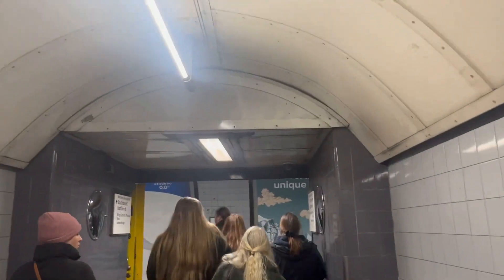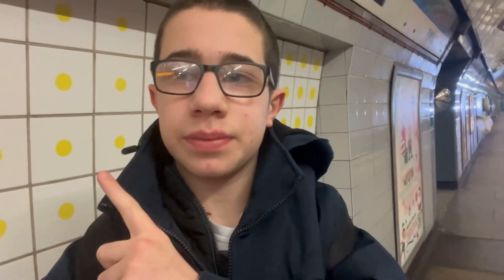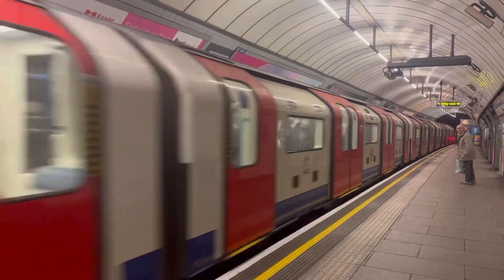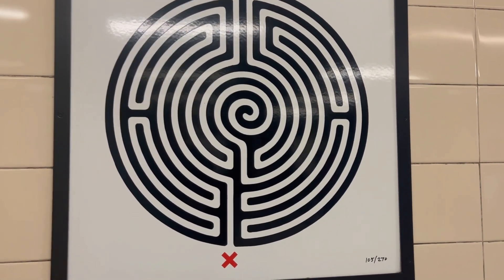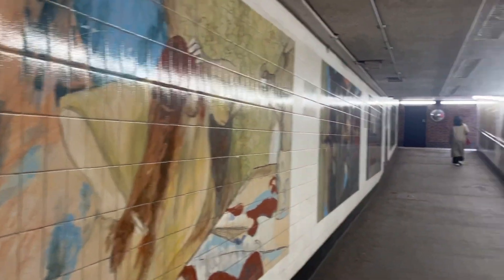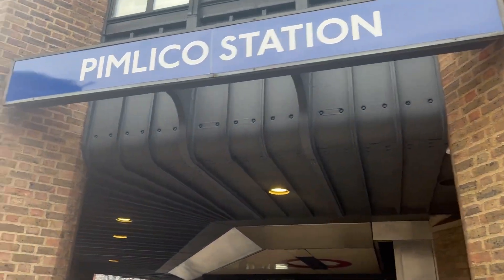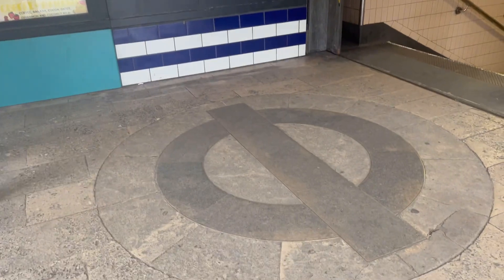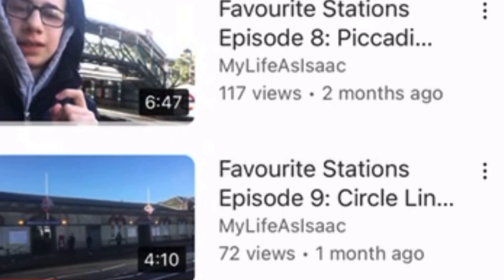Favourite Stations Episode 12: Victoria Line: Pimlico Station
Filmed Saturday 28th January 2023

I’ve actually never been to Pimlico before.